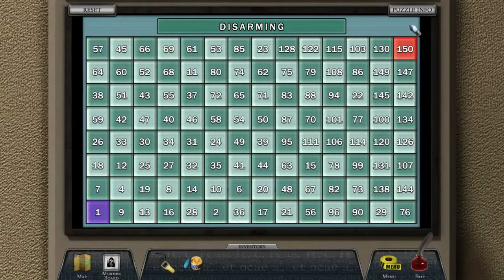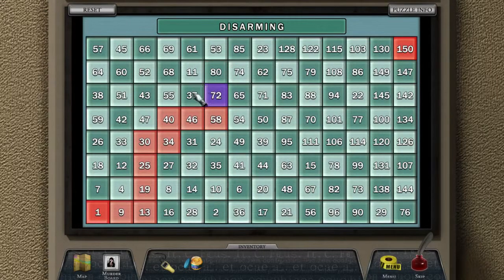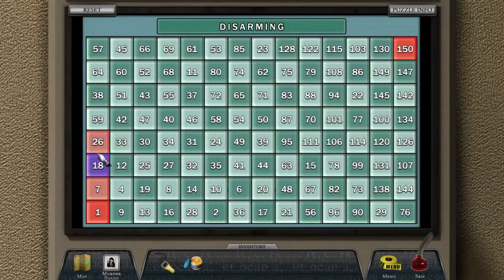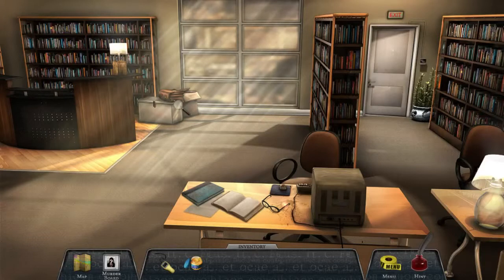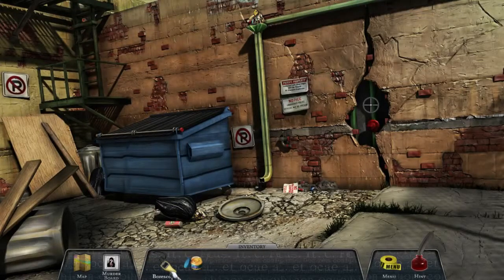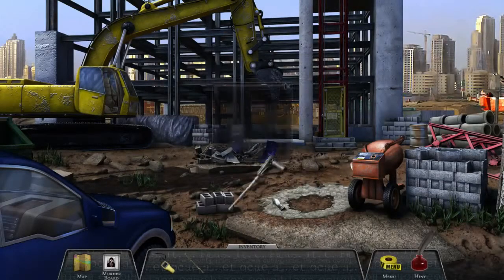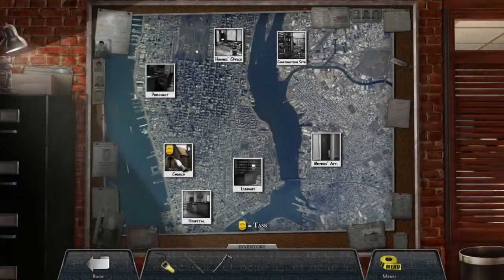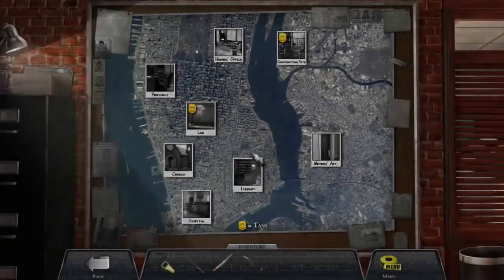Castle: Never Judge a Book by its Cover Walkthrough part 12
Here's my walkthrough of Castle: Never Judge a Book by its Cover. I watch the TV show, so why not play the game?